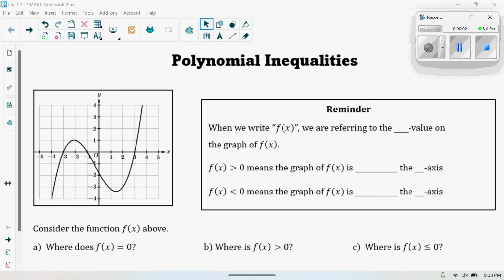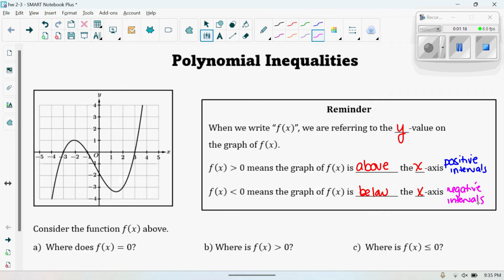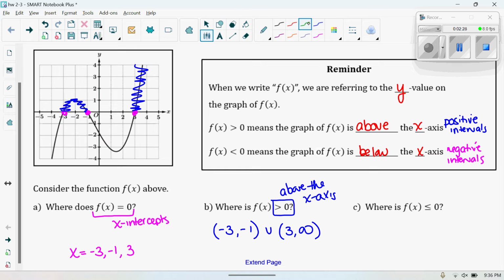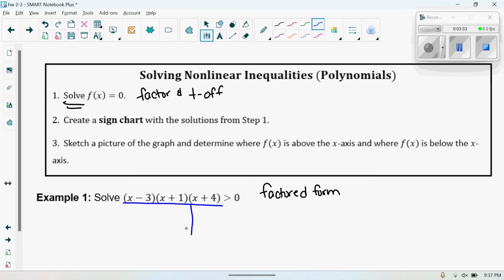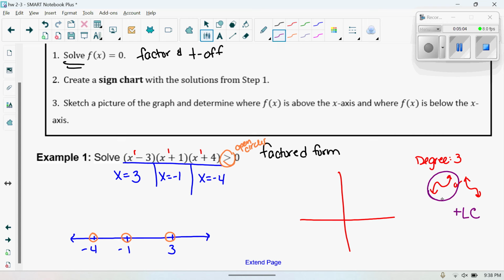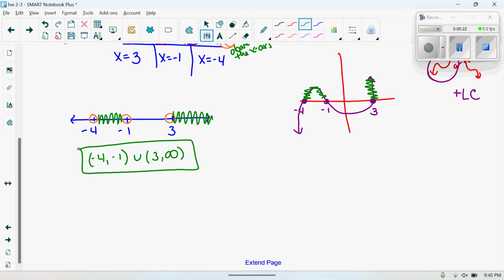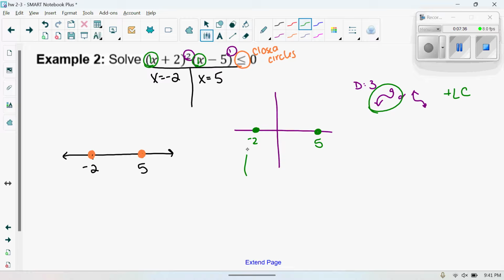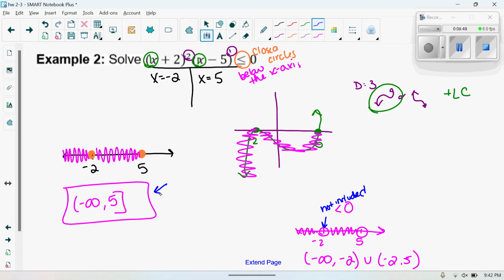Polynomial Inequalities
Solving polynomial inequalities graphically